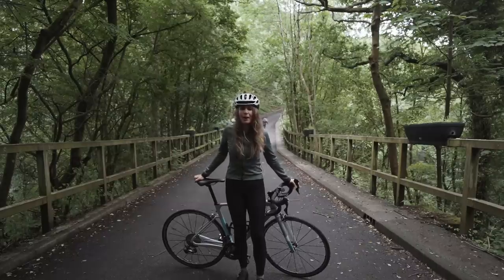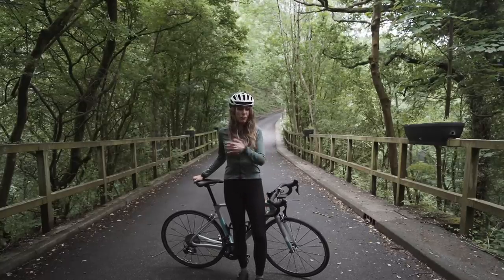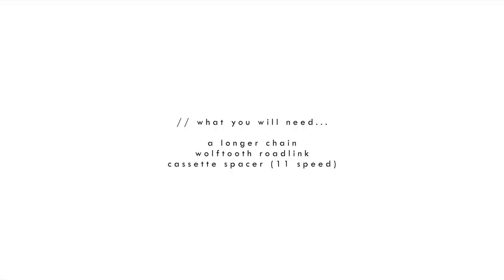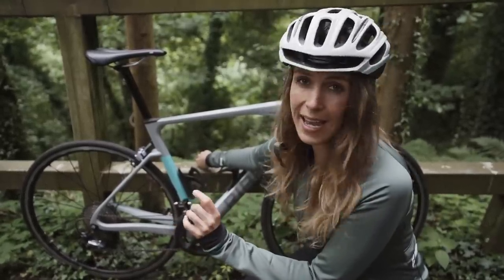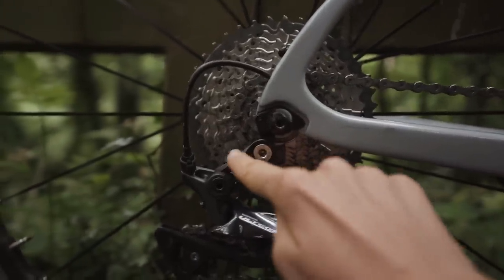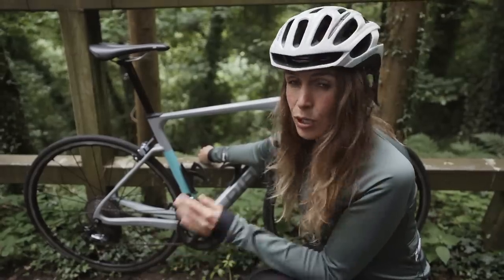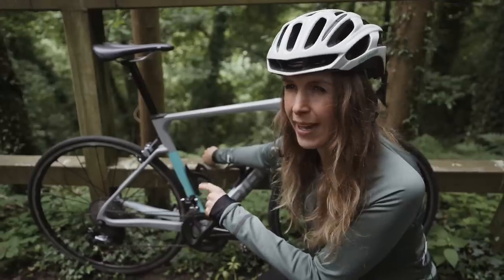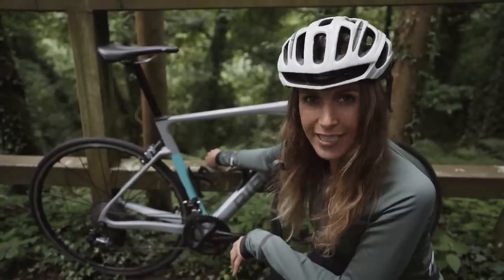MY 40 CASSETTE ROAD BIKE SET UP!